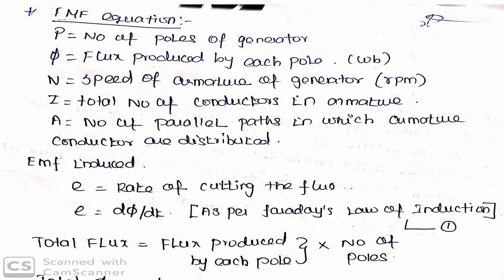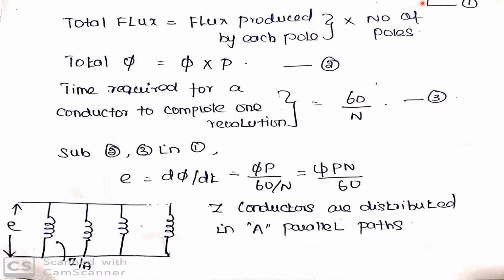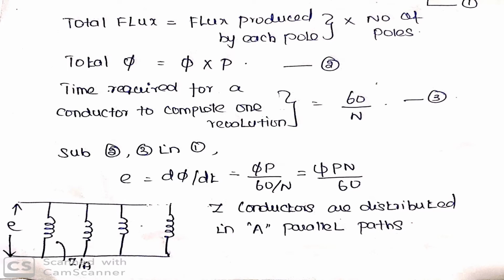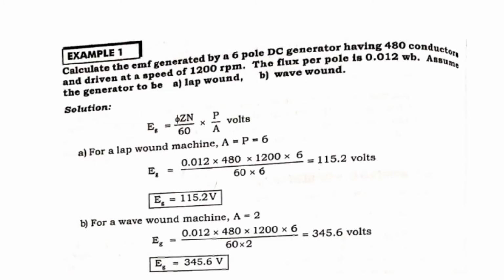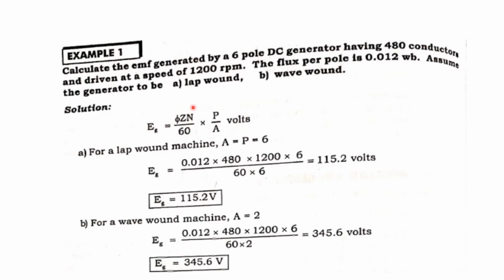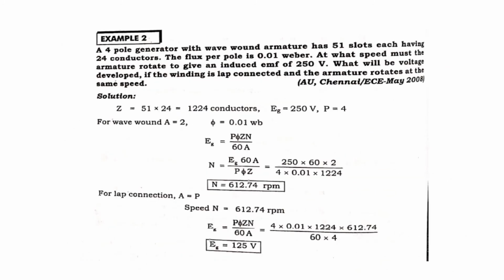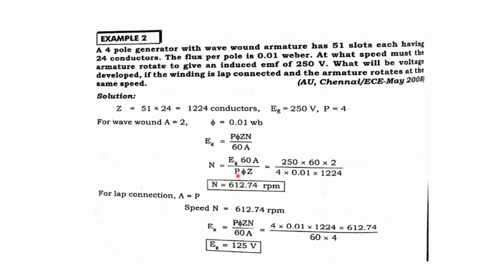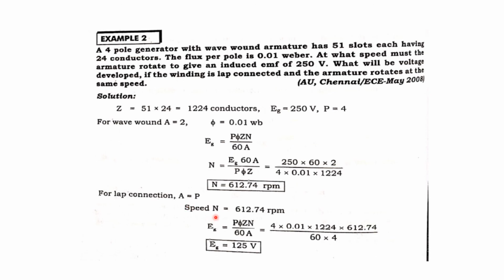BEEE:Unit 1:DC Generator EMF equation